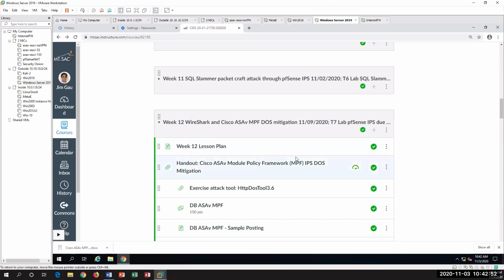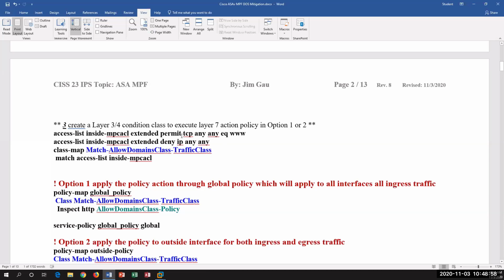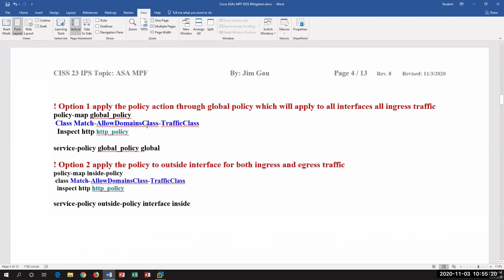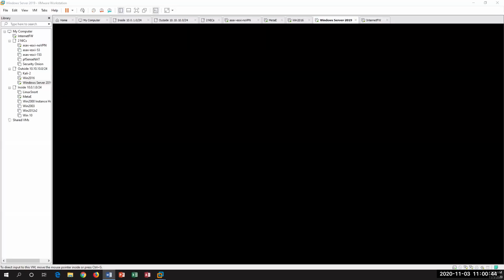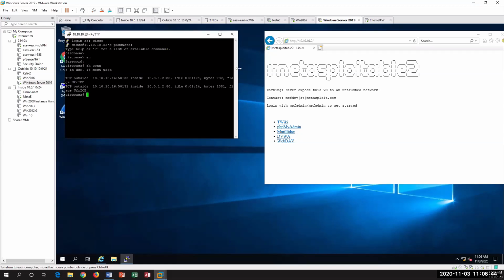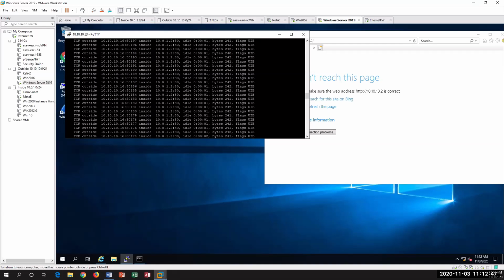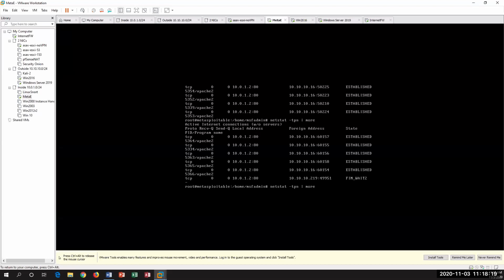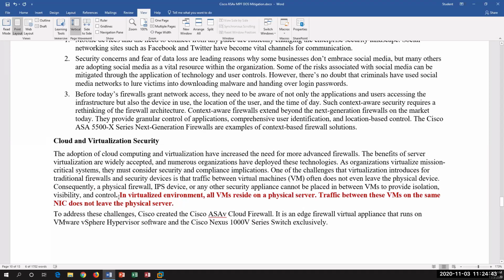Cisco ASAv MPF DOS Mitigation